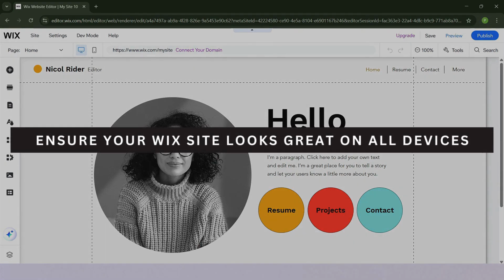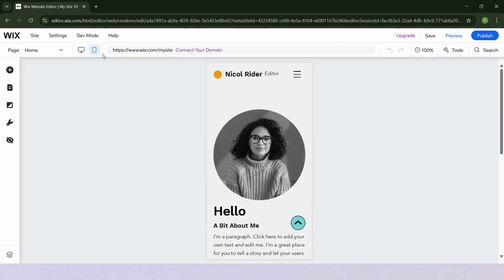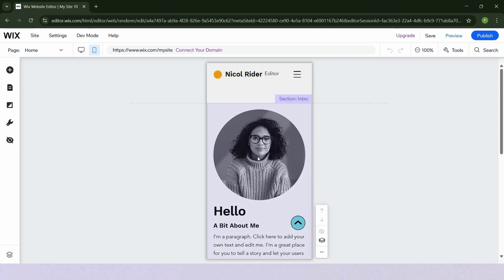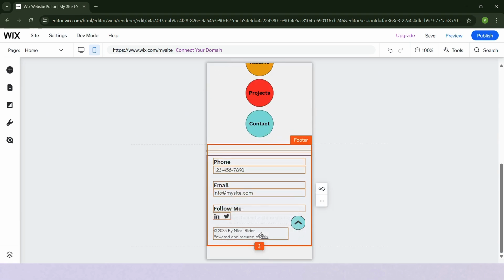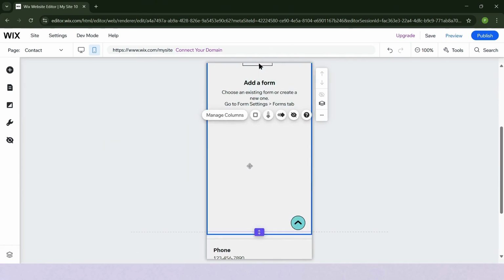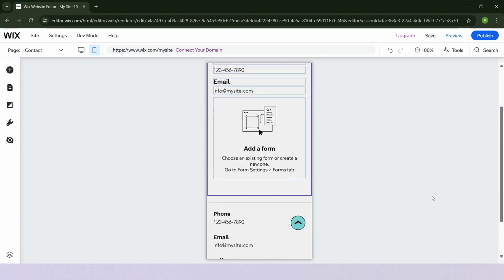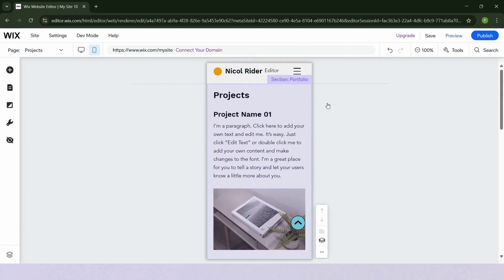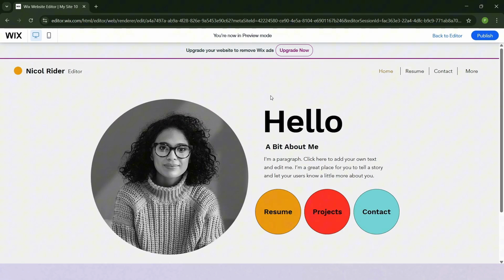How to Ensure Your Website Looks Great on All Devices on Wix | Wix Tutorial (2027)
Want your Wix website to look perfect on desktops, tablets, and mobile devices? Wix offers tools to optimize your site’s responsiveness for a seamless user experience. This tutorial will show you how to make sure your website looks great on all devices.

In this tutorial, you'll learn:
How to adjust and preview your site on different screen sizes.
How to optimize text, images, and layout for mobile and tablet views.
Tips for improving responsiveness and user experience across devices.

Make sure your Wix site looks stunning on every screen!